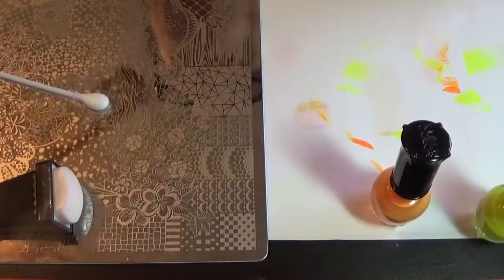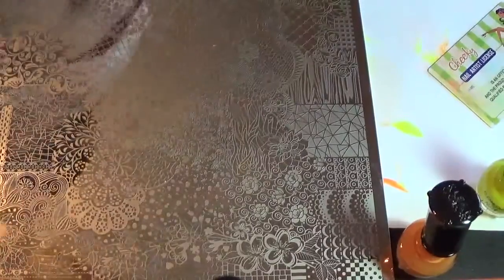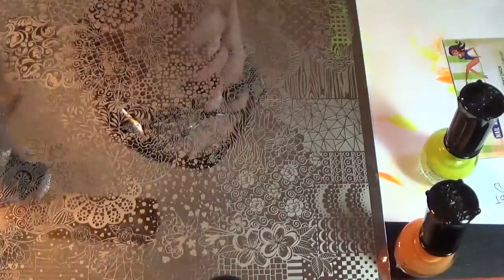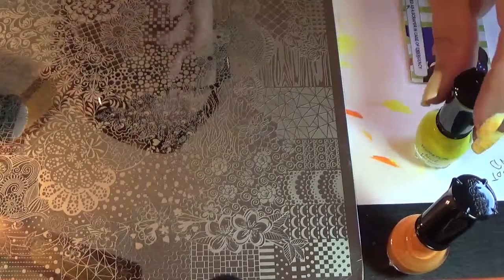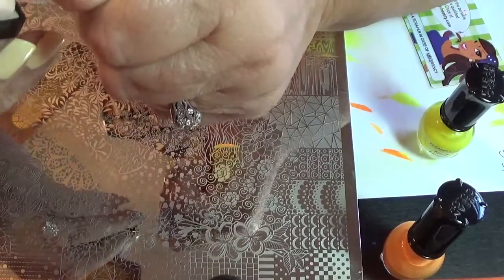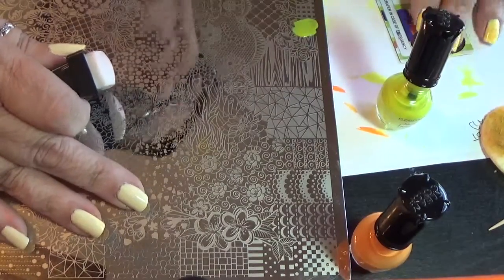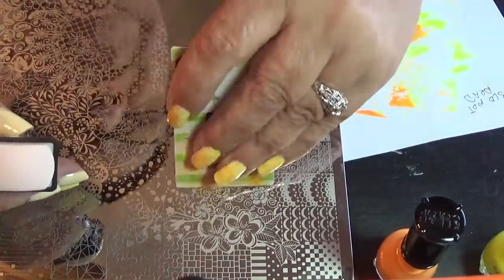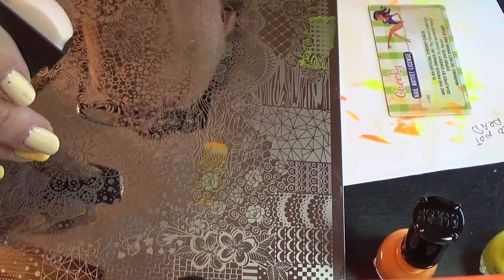flower mani...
nail polish and nail stamping hauls and tutorials